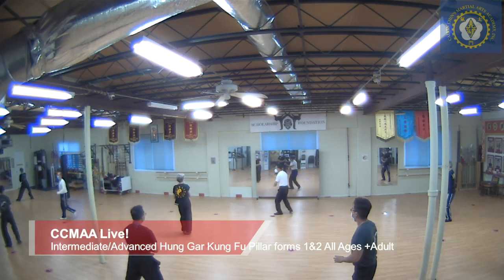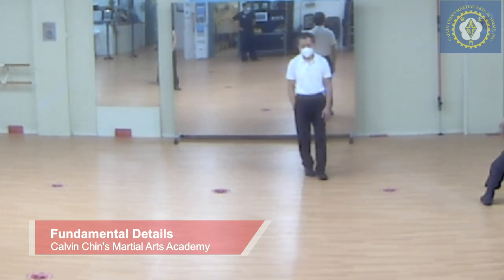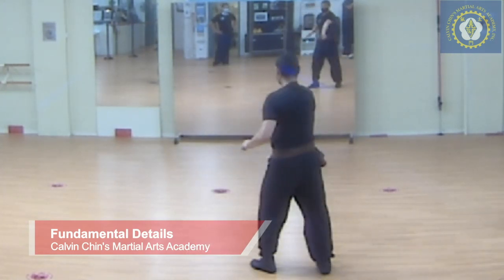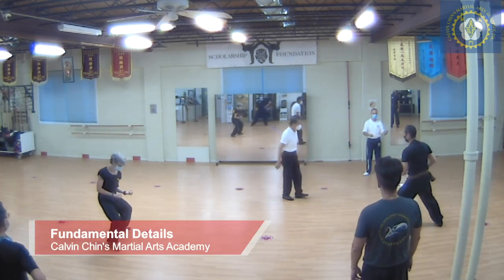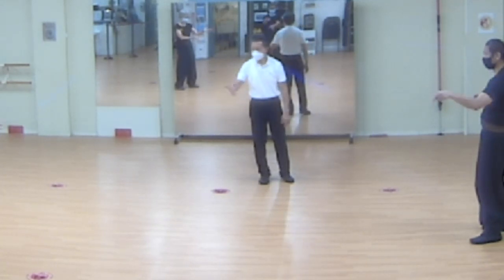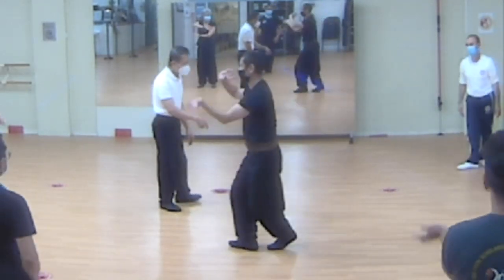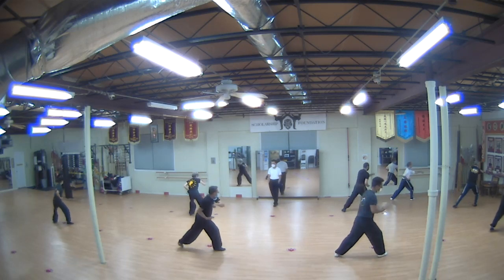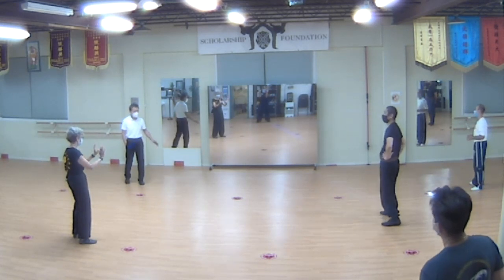Intermediate/Advanced Hung Gar Kung Fu Pillar Forms 1&2 Class Live!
This live 1/2 hour class will cover 2 of the 4 pillar forms of our Lam Family Hung Gar Kung Fu. Follow along at home as Grand Master Calvin Chin teaches both sequence and fine details of footwork, posture, bridges, and execution! This class will cover 2 of the four recognized pillar forms of Hung Gar. The first is Gung Ji Fook Fu Kuen ( Perseverance Tames the Tiger Set ) and Fu Hok Seong Ying Kuen ( Double image of the Tiger and Crane set) These are famous sets of our Lam Family Hung Gar Kung Fu style. Recognized the world over! These videos represent a rare opportunity to learn from a world-renowned Master!